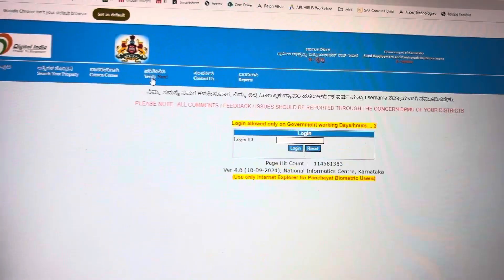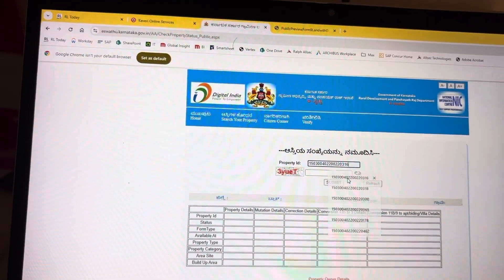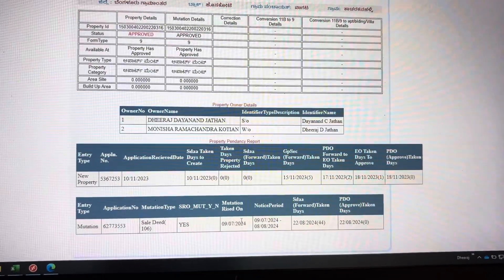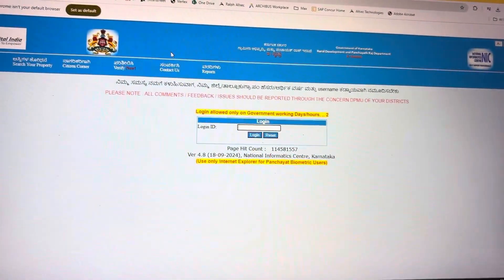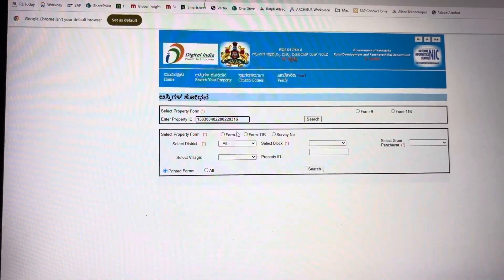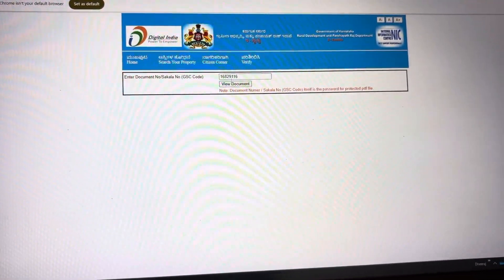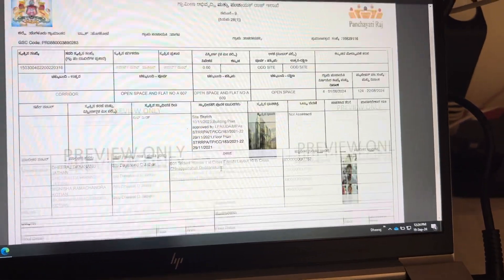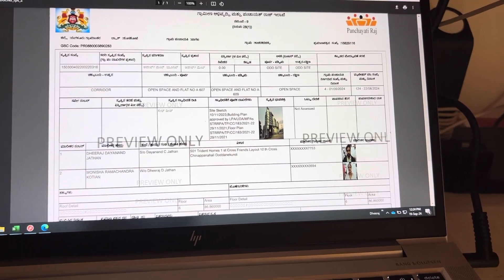How to download khata certificate online- Preview copy only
How to download khata certificate online after intimation from the panchayath- after payment

Click Search Your Property-Input your PID-Click Form 9-Hit search-If name changed then click the latest document number-this will download the form 9 and password is same as the document number